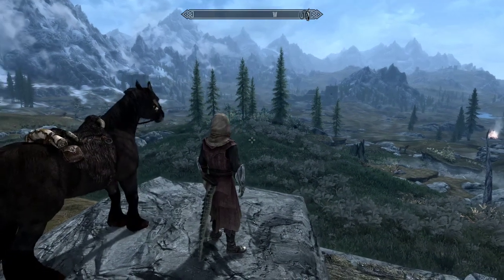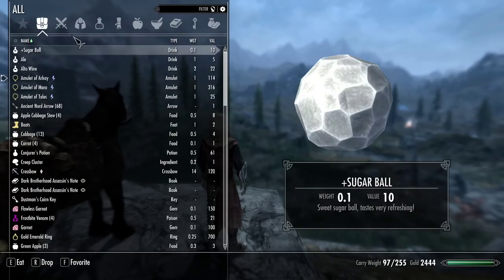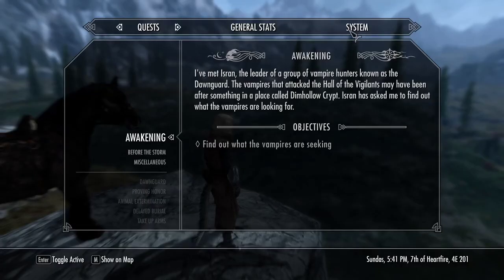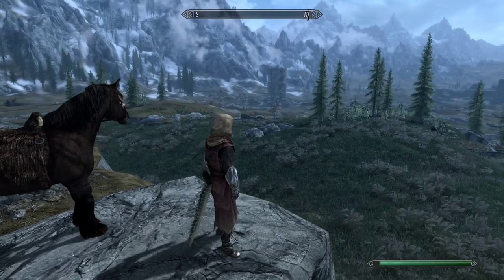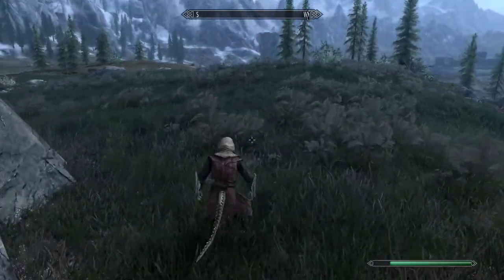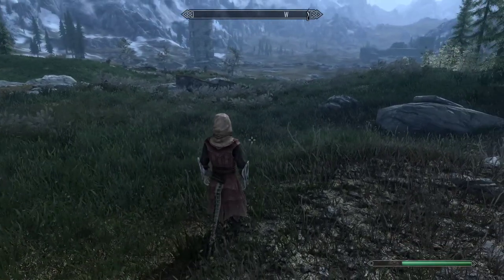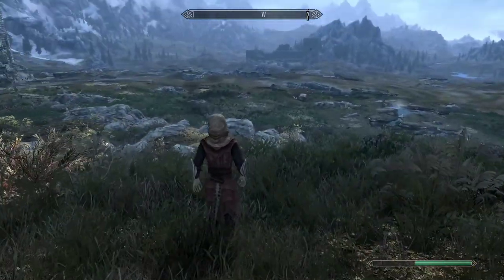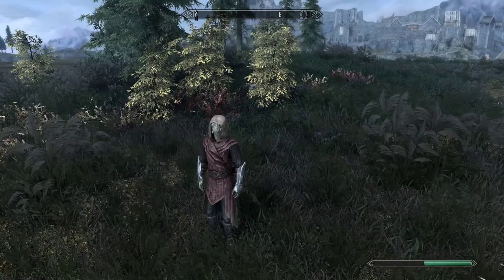Skyrim SE got SkyUI MCM Working ShadowTech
Audio sucks probably due to weak internet upload working with ShadowTech in the cloud. Will have to go back to Spectrum and its faster download/upload speeds over my ATT.

Finally got SkyUI and MCM working with Special Edition. Thanks to a commenter I gave it another try. Had to use Vortex to get everything working. A simple manual install did not work for me (although manual install works on Oldrim.)

Now have to see what SE mods have MCM.